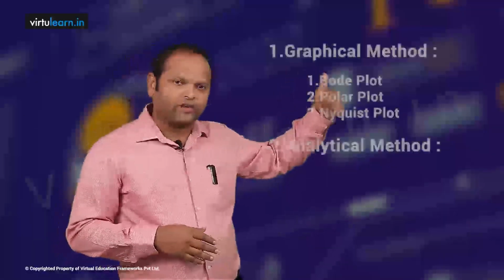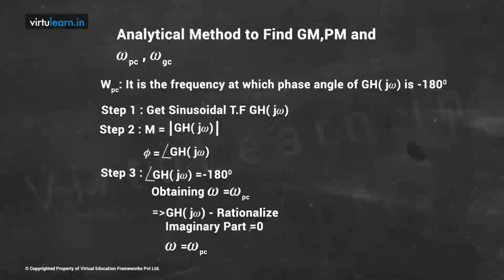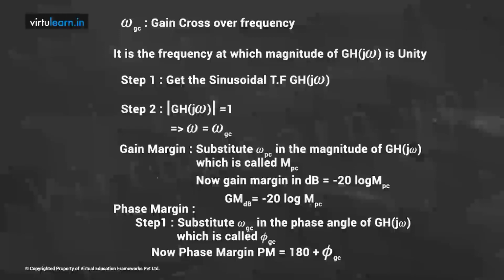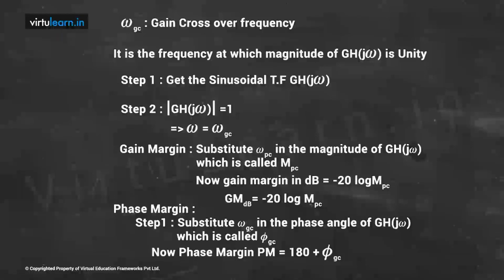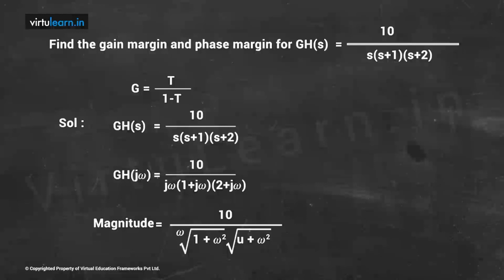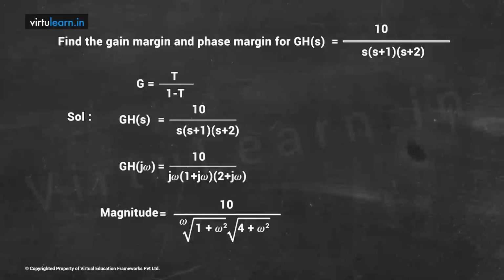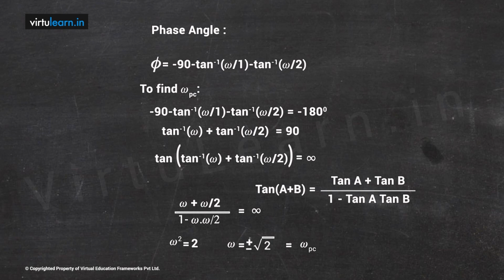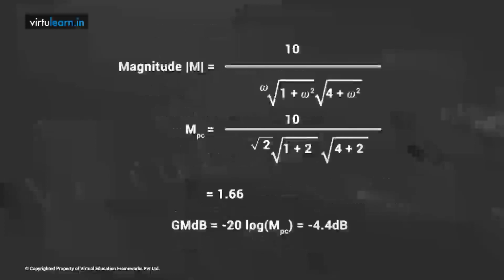Control Systems for BE/B.Tech Analytical calculations of GM, PM part 1